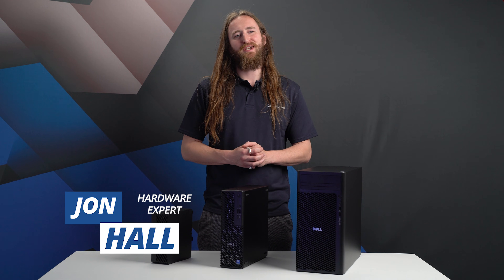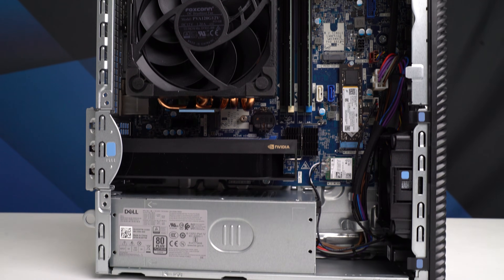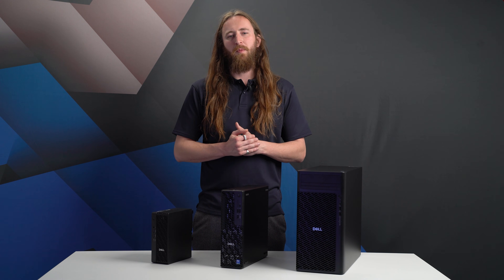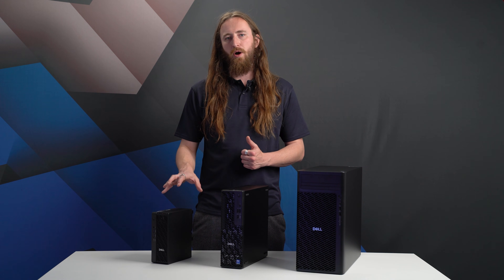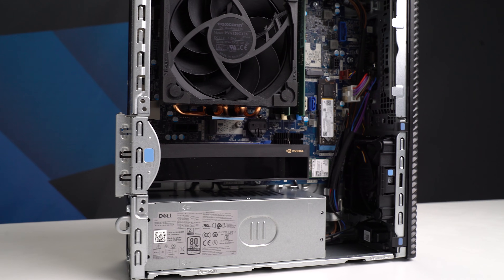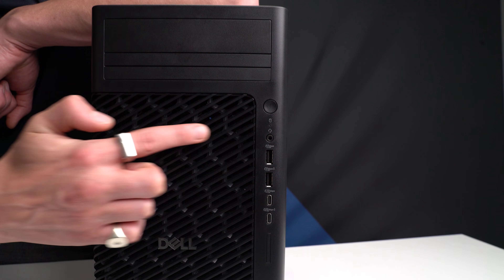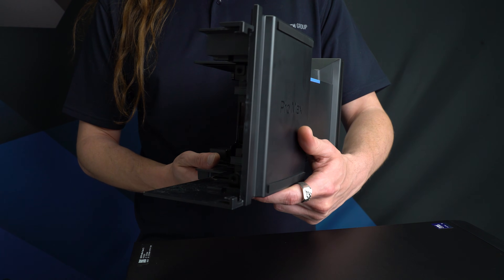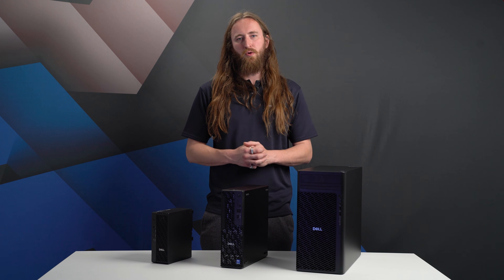Dell Precision is Dead. ☠️ Meet the Dell Pro Max Workstations | 2025 Update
It’s the end of an era. After nearly three decades, Dell has officially retired the Precision brand.

In its place? A brand-new line-up of professional desktops under the Dell Pro Max name.

In this video, we break down everything you need to know about Dell’s 2025 workstation refresh, including what’s changed, what’s improved, and what professionals using CAD, CAM, and simulation software need to know going forward.

We cover all three models in detail – from the compact Pro Max Micro to the powerful Tower T2.

🖥️ Whether you’re an engineer, designer, or simulation expert – this is essential viewing.

⏱️ Chapters
00:00 - The End of Dell Precision
00:24 - Dell's New Brand Strategy
00:56 - Introduction to Dell Pro Max Lineup
01:23 - Overview of New Models
01:38 - Dell Pro Max Micro Specs & Features
02:57 - Dell Pro Max Slim Overview
03:43 - Dell Pro Max Tower T2 Deep Dive
05:50 - Cooling, Power & Performance Design
06:33 - Final Thoughts & Buying Advice

💡 Key Highlights:

Dell Pro Max replaces Precision, Inspiron, XPS, and Latitude

Simplified 3-tier branding: Dell, Dell Pro, Dell Pro Max

New Intel Ultra 200 CPUs & Nvidia RTX Pro Graphics

Up to 600W GPU and 250W CPU support on Tower T2

ECC RAM, dual SSDs, and high scalability for professionals

📌 Still seeing Dell Precision online? They're being phased out, so make sure you're looking at the latest models to avoid overpaying for underperformance.